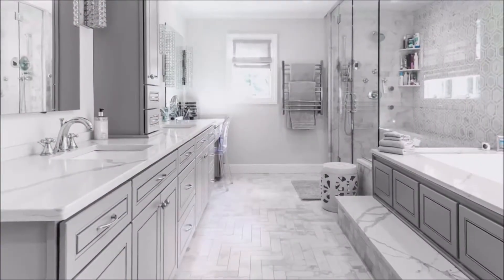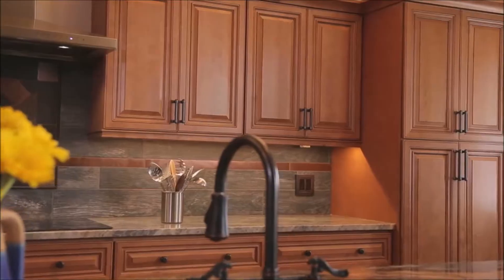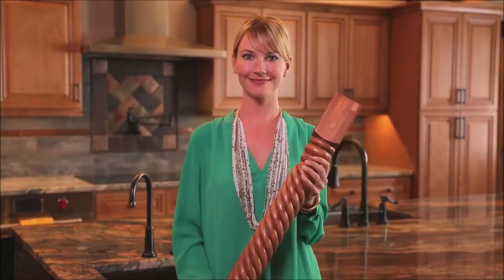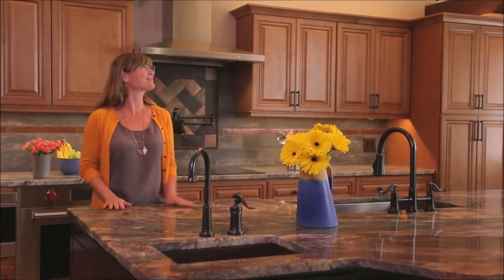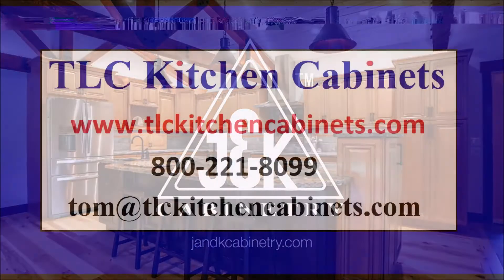J&K Cabinetry Promo Video